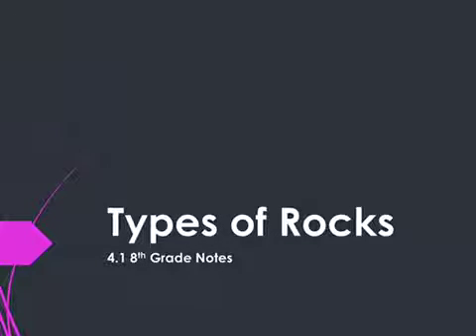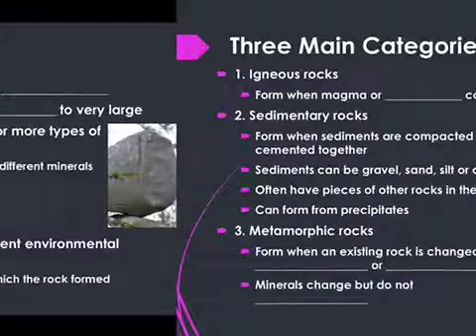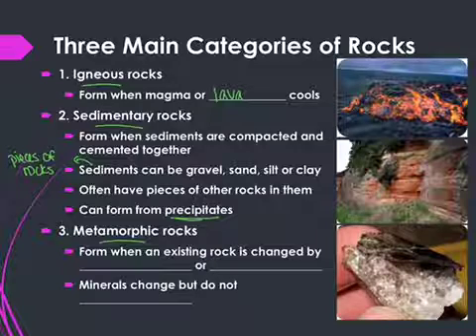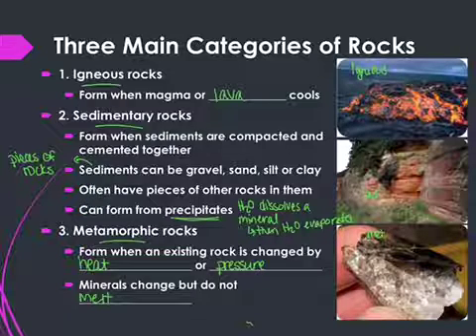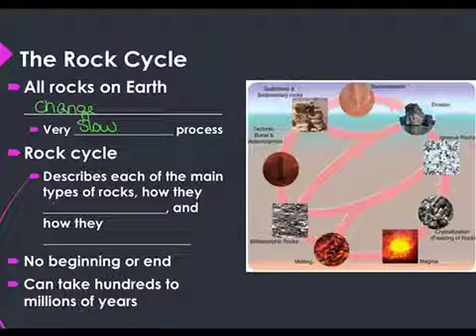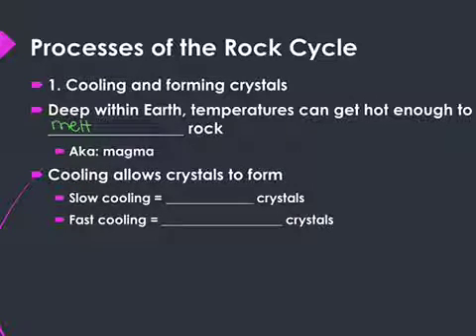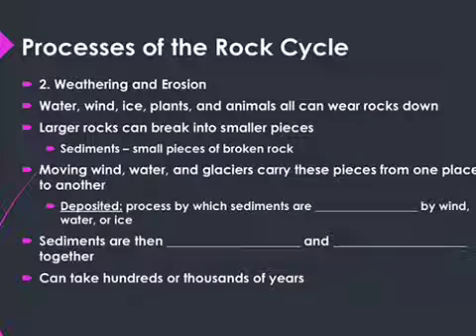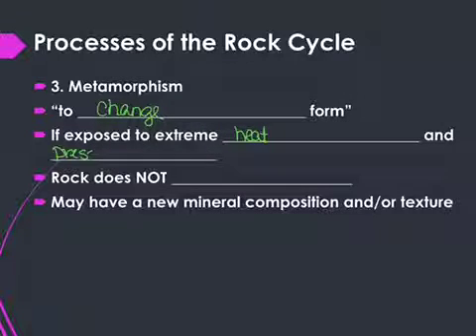4.1 8th Grade Notes (2019-2020)